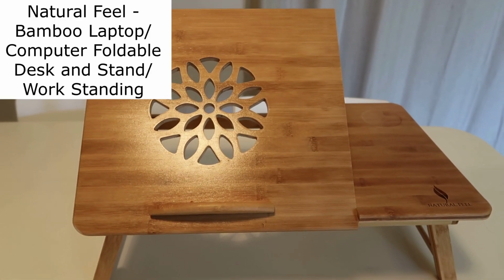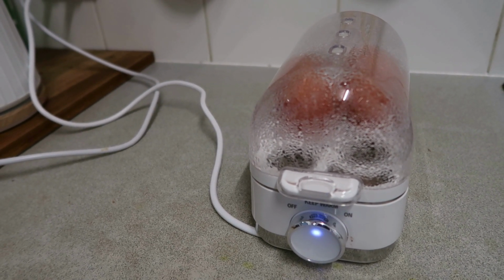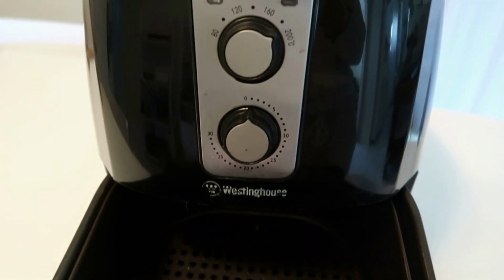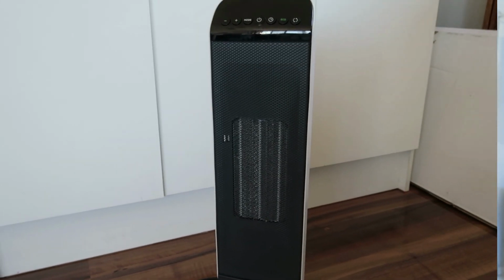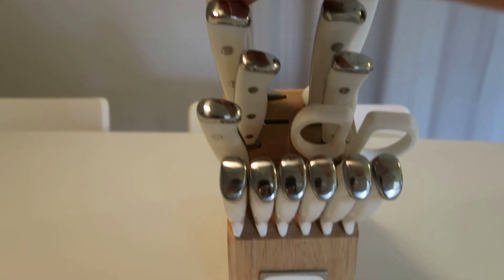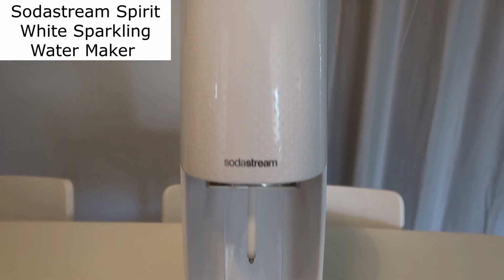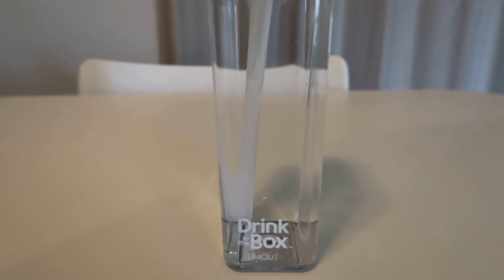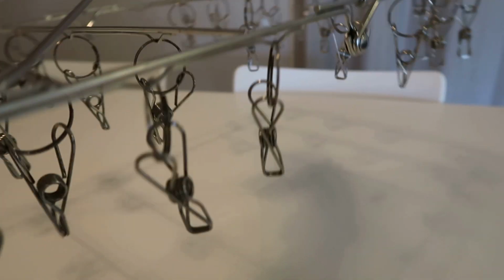*NEW* 10 BEST BUYS | MY FAVOURITE THINGS | MAKING EVERYDAY LIFE EASIER |HOMEMAKING WITH HAMPTON NOTE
Welcome to this weeks new video on 10 Best Buys - My favourite things. I  will be showing you what I find useful in our home at the moment and how these things are making my life a lot easier.

*Natural Feel Lap table
Bamboo Laptop/Computer Foldable Desk and Stand/Work Standing

*Westinghouse 5.2L 1800W Opti-Fry Air Fryer – Black

*Goliath Cling Wrap- Aldi

*Cuisinart Classic Forged Triple Rivet 15 Piece Set, White

*Dolonghi Ceramic fan Heater- Aldi

*Dyson V8™ Animal vacuum cleaner.

*Kmart 34 Peg Stainless Steel Airer

*Drink in the Box
Small